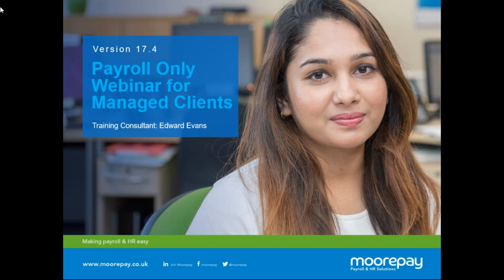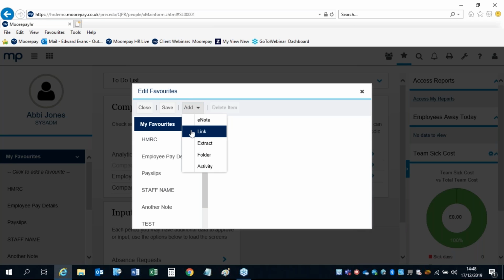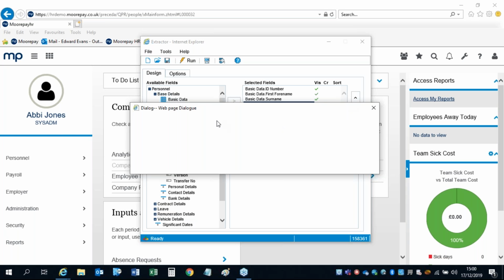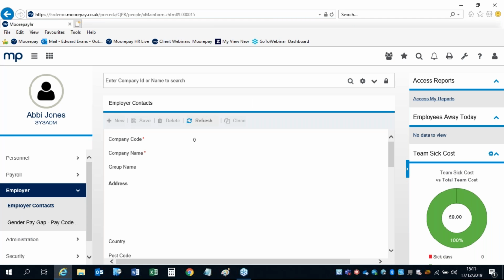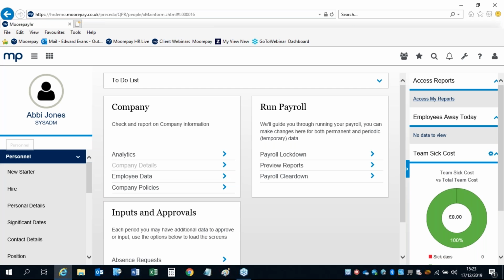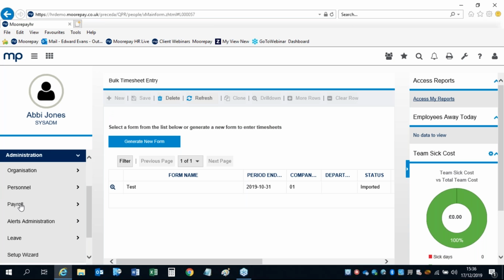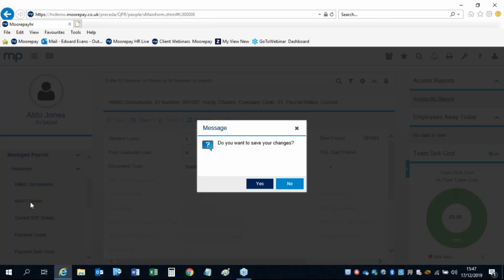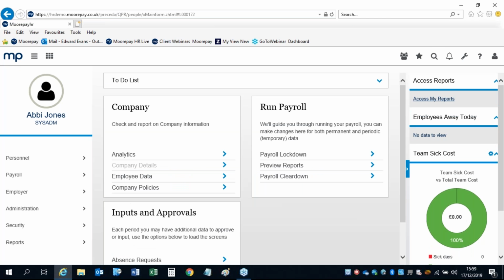Moorepay Training Webinar - Payroll (Managed Only) (v17.4.00)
This session is a basic overview of our payroll product for Managed customers.

Topics covered -

* Home page navigation, icons
* Adding starters and leavers
* View employee records, provide access rights
* Making Temp and Permanent Payments and Deductions for employee’s
* Lock down Payroll for Moorepay to process on your behalf
* Allow Payslips to be visible for employee’s
* Clear down the Payroll for next months input

If you have any further queries, please speak with your Moorepay contact.

Recorded 17/12/2020 on V17.4.00